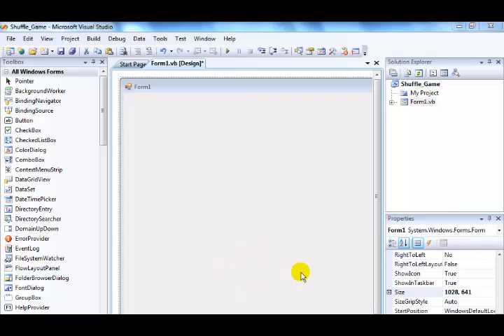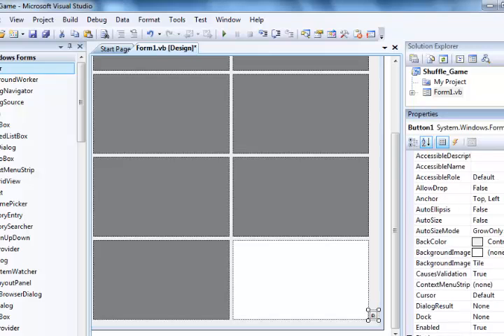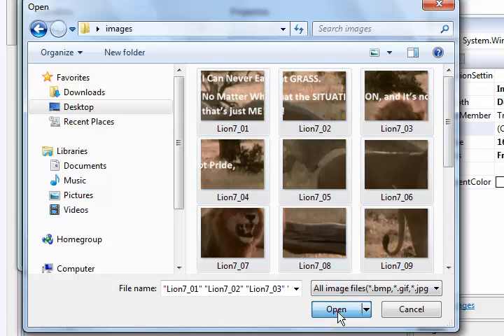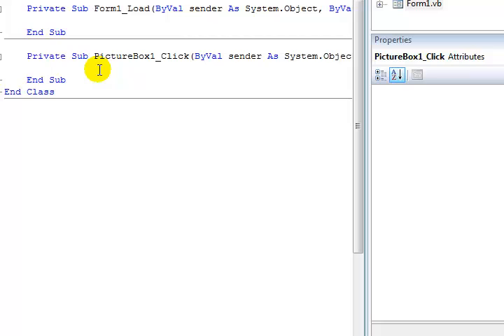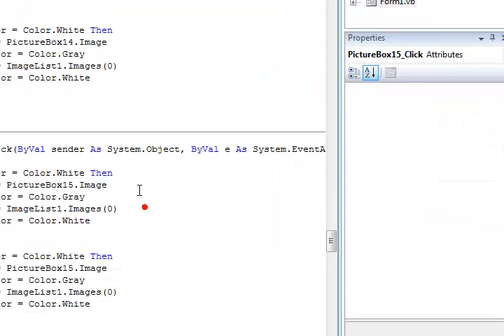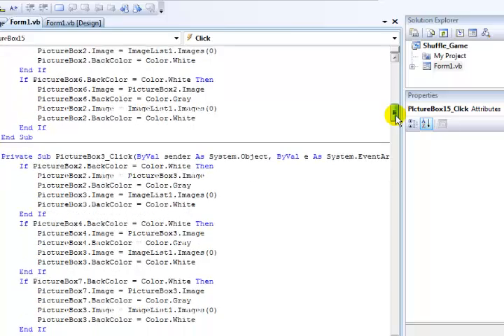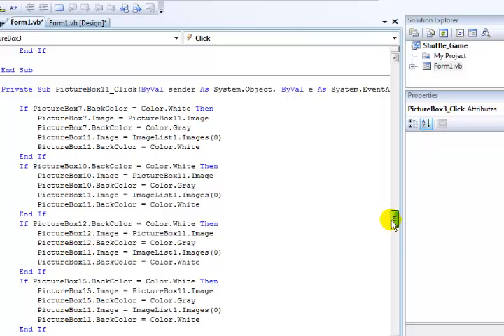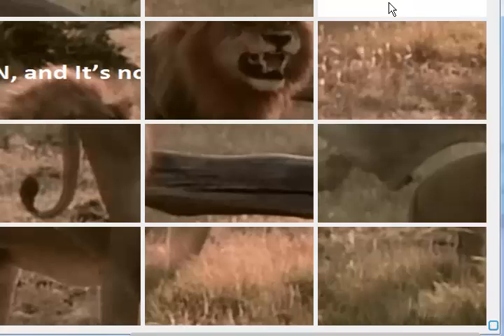Visual Basic.Net Shuffle Game - Tutorial 2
Visual Basic.Net Shuffle Game